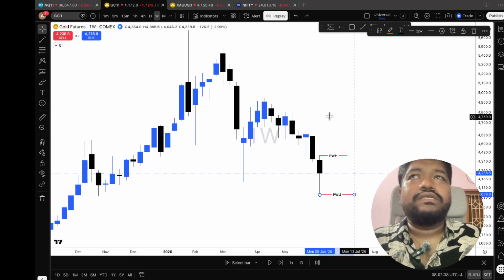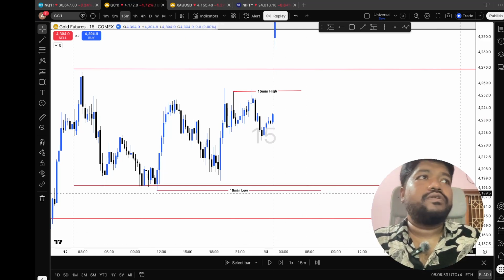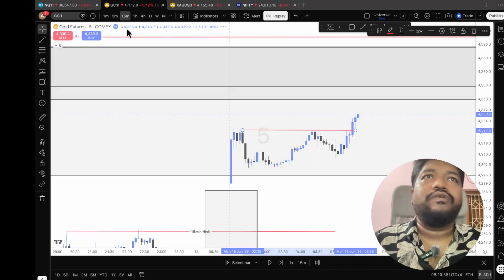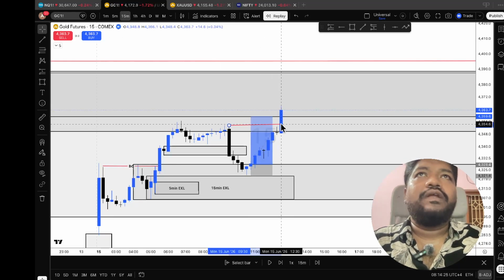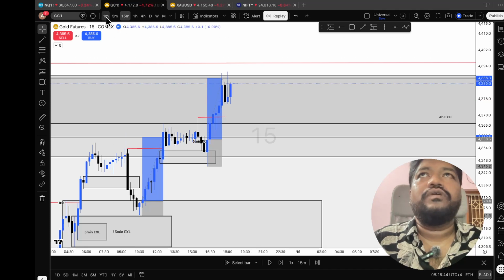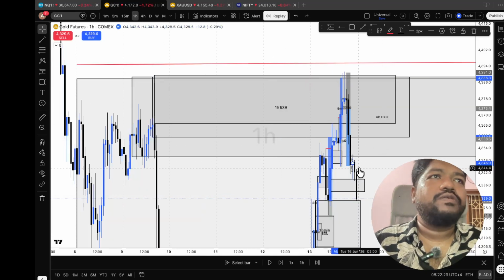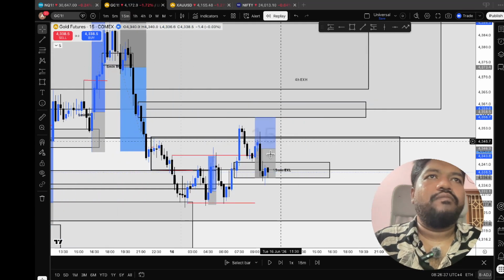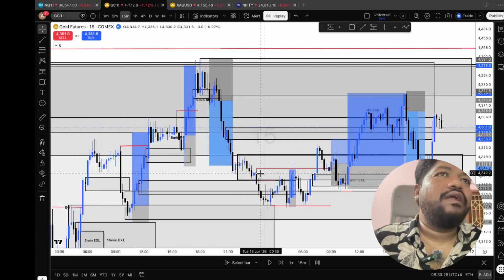Gold Weekly Backtest | XAUUSD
As per FEMA regulations, trading forex pairs without INR involvement or using brokers not registered in India may be considered non-compliant under Indian law. We are not SEBI registered.

📍 I personally trade Forex from Dubai using Dubai based Brokers.

The content shared on this channel is strictly for educational and informational purposes only. Please do your own research before taking any financial decisions.

Trading in financial markets involves risk. SlayThePips and its creators are not responsible for any profit, loss, or financial outcome arising from trades taken by viewers.

Any forex-related content published on this platform is intended for audiences residing outside India, including NRI’s and international viewers. As a digital platform, we cannot control geographic accessibility or audience reach.

📚 About SlayThePips

Welcome to SlayThePips — a trading education platform focused on simplifying price action, market psychology, and smart money concepts for aspiring traders.

Our mission is to help traders build confidence, discipline, and clarity through practical market education based on real trading experience.

We believe trading is not gambling when approached with the right knowledge, risk management, and mindset.

💡 Quality trading education, completely free.

SlayThePips
Master the Market with Precision.